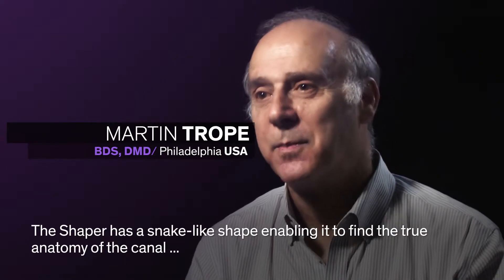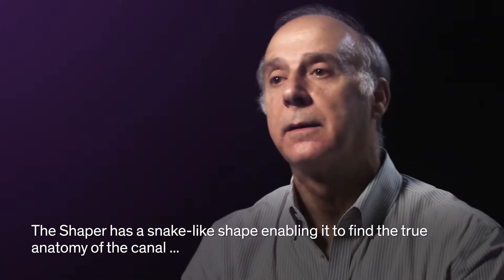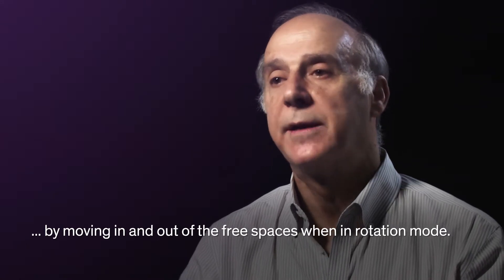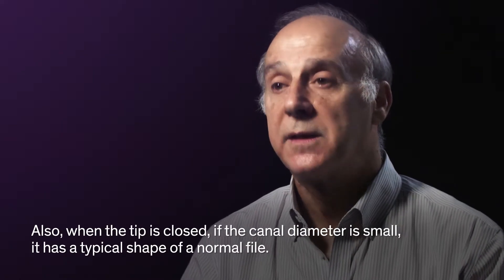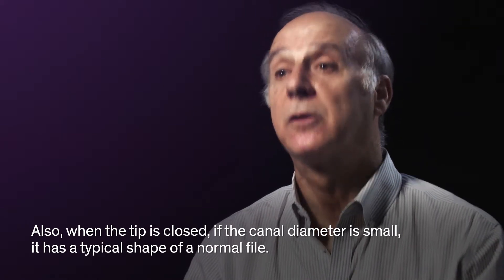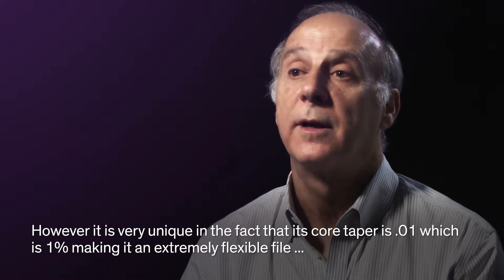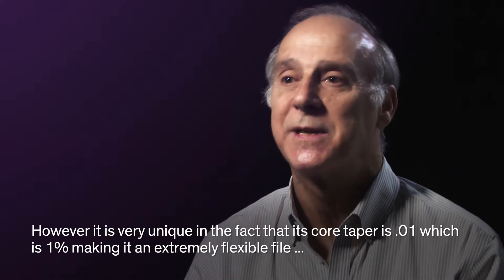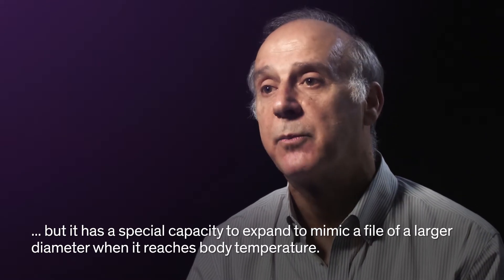FKG XP-endo Solutions - Testimonials - Martin Trope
XP-endo Solutions, Martin Trope

"It's very very unique in the fact that its core diameter is .01 but it has a special capacity to expand when it reaches body temperature."

EXPAND YOUR MIND

ADAPTIVE. EASY. SAFE. EFFICIENT.

ENDO
DONE!